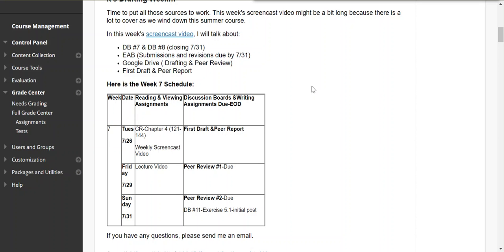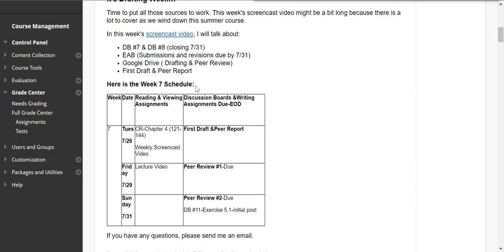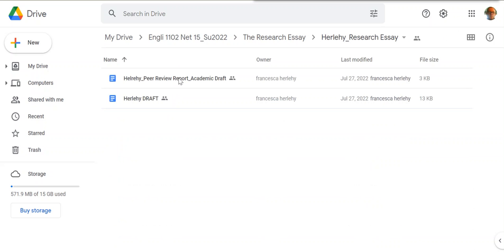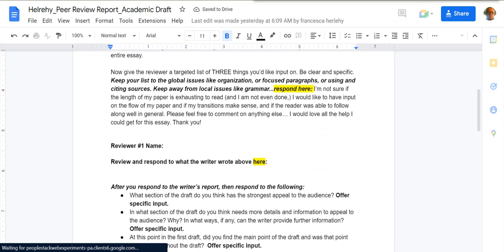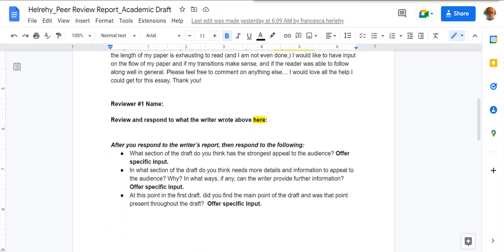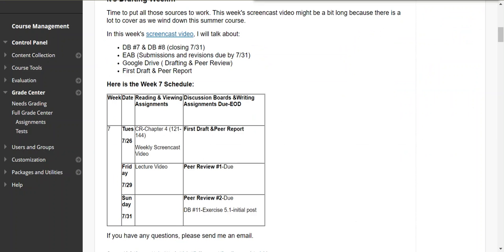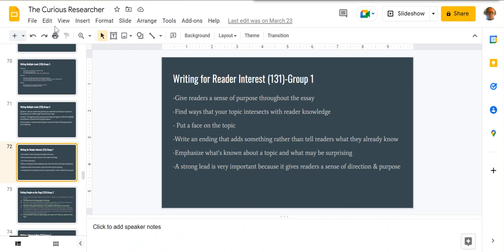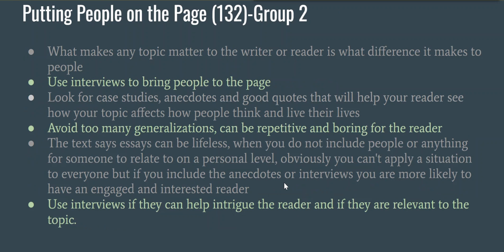1102 Su2022 Week 7 Lecture Video